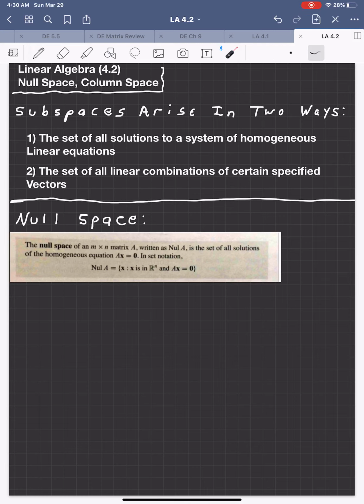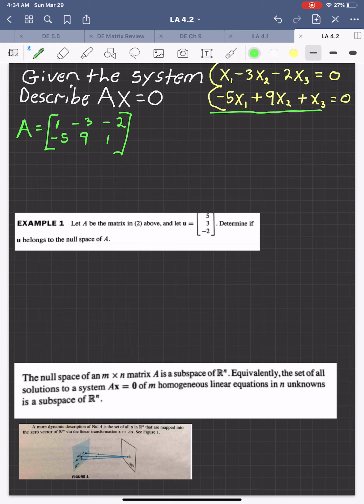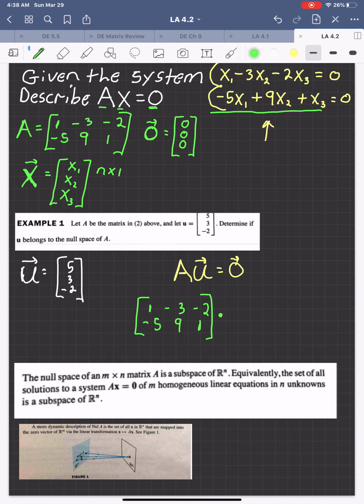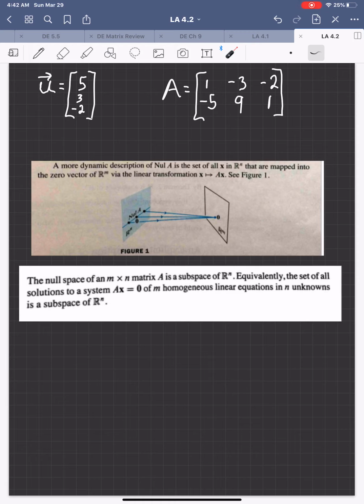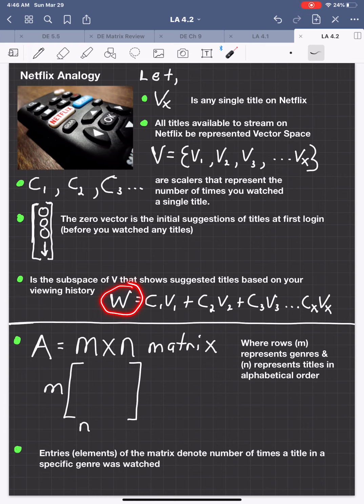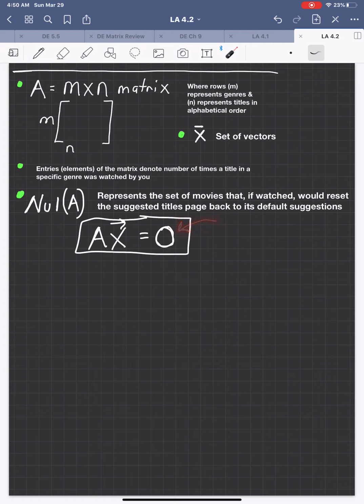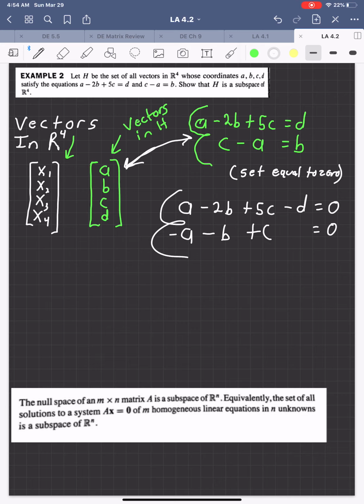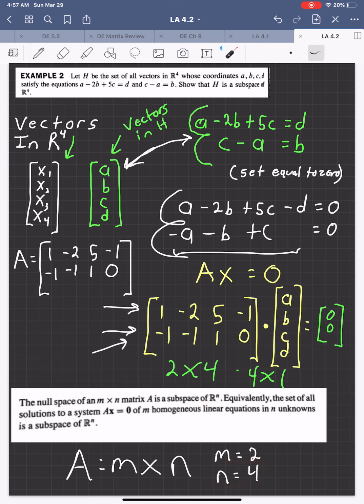Linear Algebra (4.2) Null Spaces, Column Spaces Part A